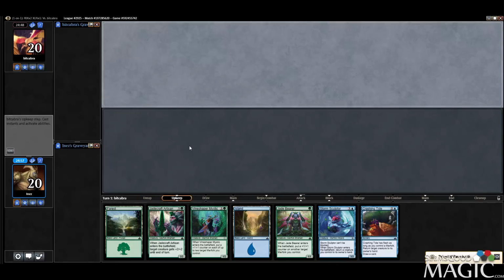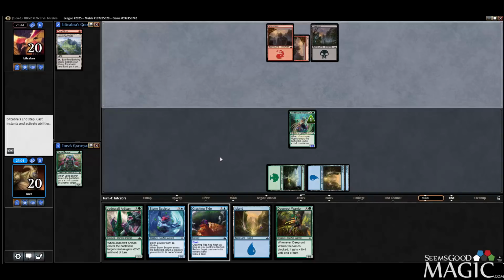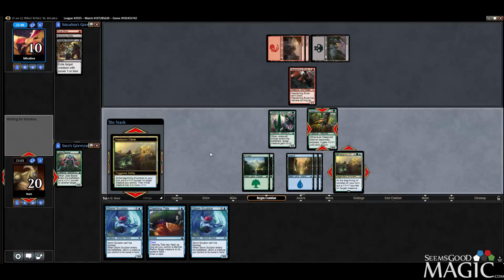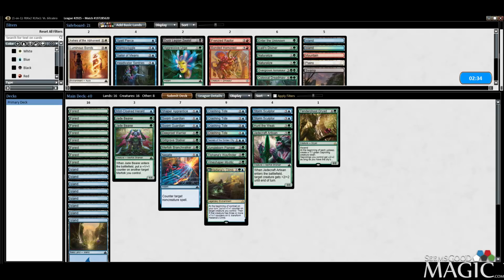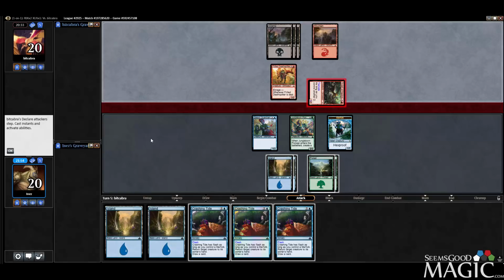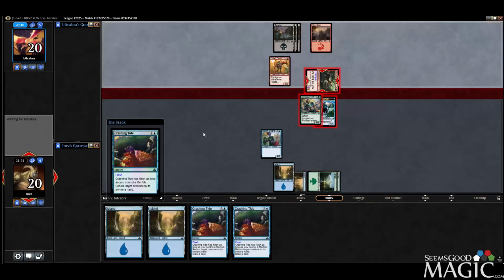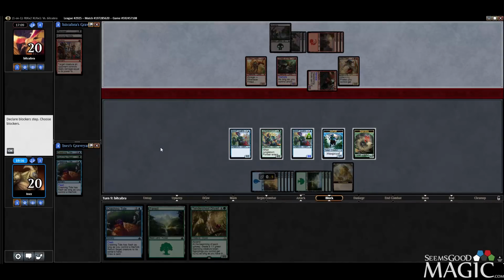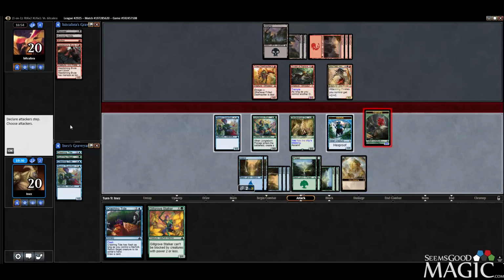Rivals of Ixalan Draft: Something's Fishy - Match 3